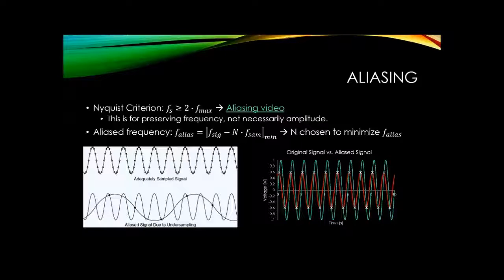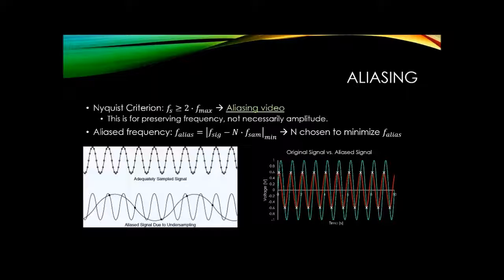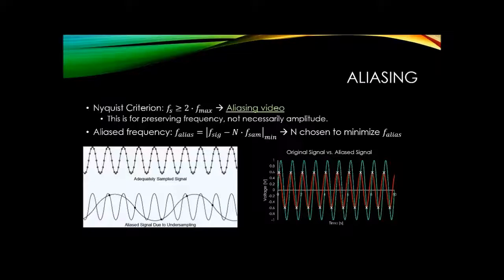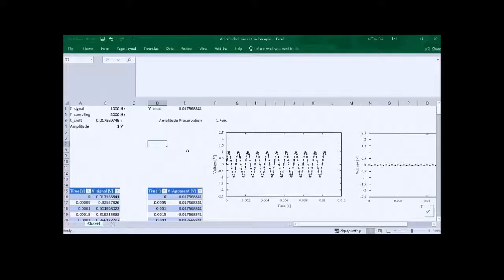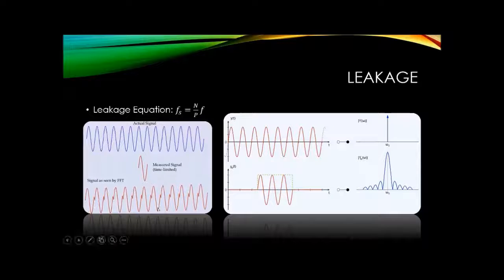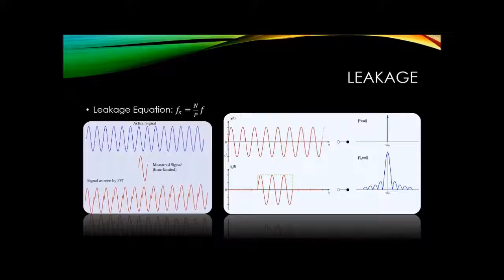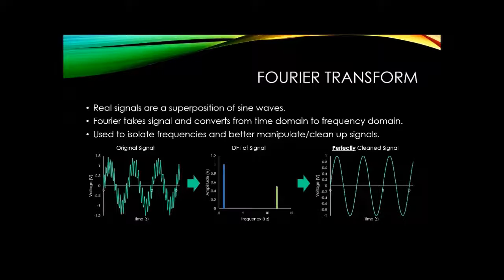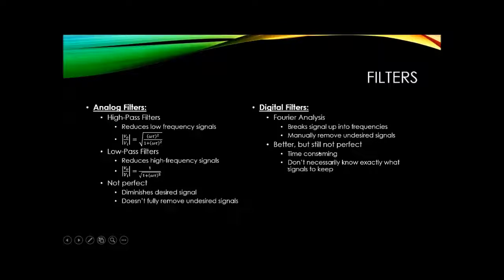Basic Signal Preservation & Filtering Concepts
This video is meant to act as a very brief conceptual introduction to topics in the Nyquist Criterion, aliasing, leakage, amplitude/frequency preservation, and digital/analog filtering.

This is primarily geared towards students taking ME4031W: Basic Mechanical Measurements Laboratory in preparation for the Digital Sampling and Filtering lab, however, the concepts are generalized to be accessible to a wider audience. Any constructive feedback on how to improve teaching quality or other topics to cover would be greatly appreciated. I hope you all have a wonderful day!